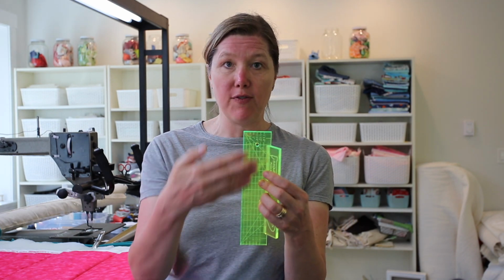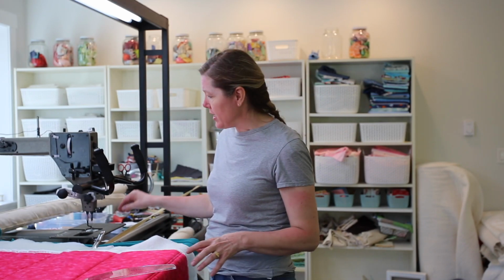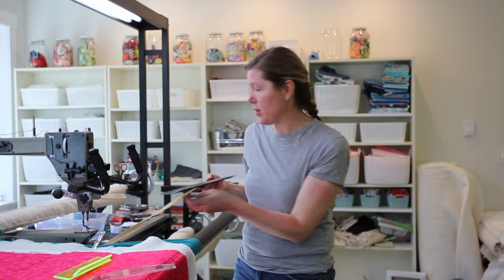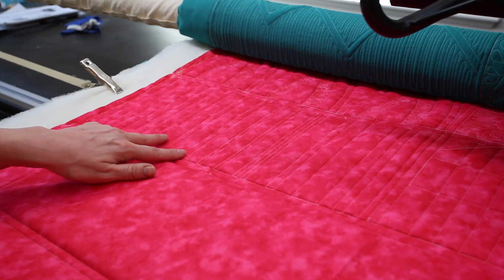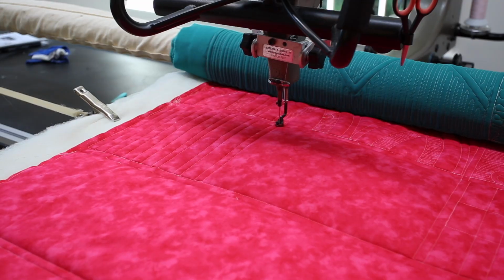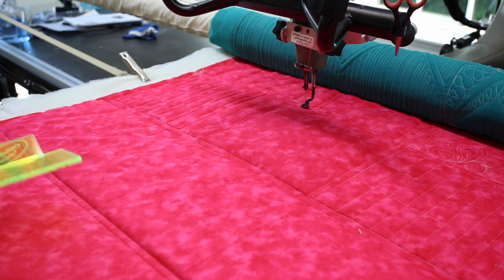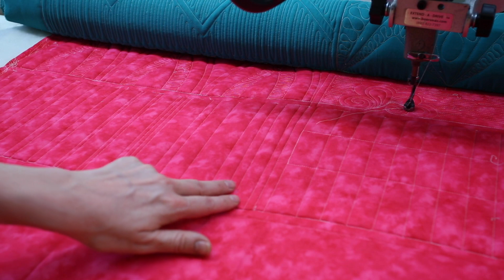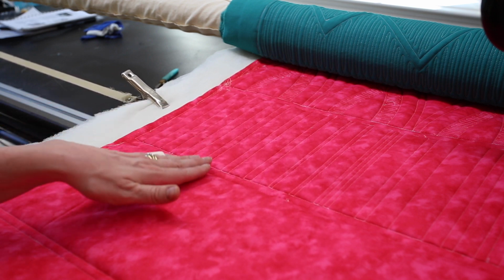Free Motion Quilting Piano Keys (1 of 5)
This is the first video in a 5 part series about how I like to free motion quilt piano keys! I love to share my knowledge and love of quilting with my friends.I hope you join me in this awesome journey we are about to take together! I can't wait to show you what I've learned.

FOLLOW ME //